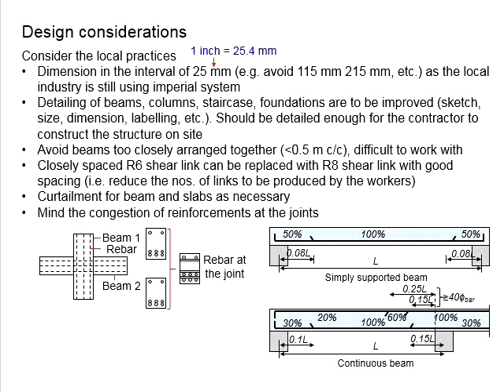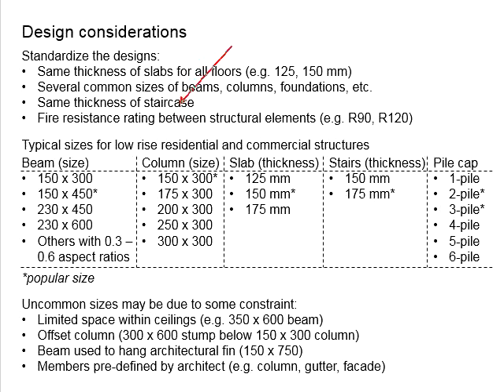6.4 Standardizing the sizes of structural element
Standardizing the sizes of structural element for industrial considerations